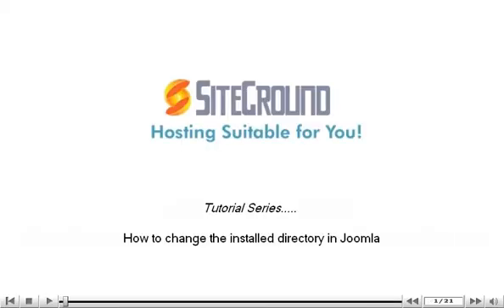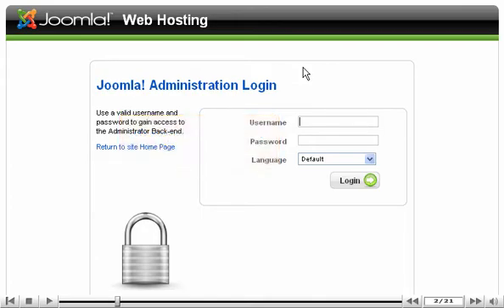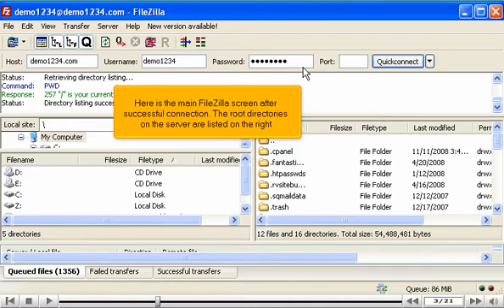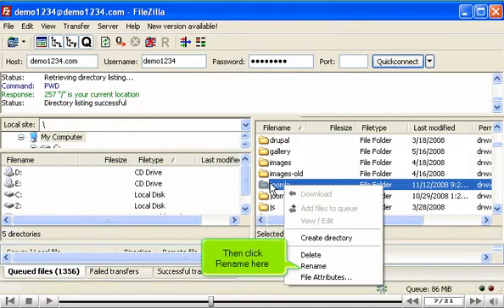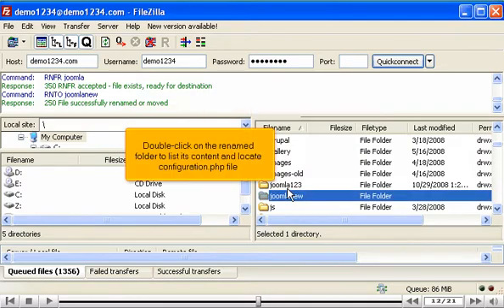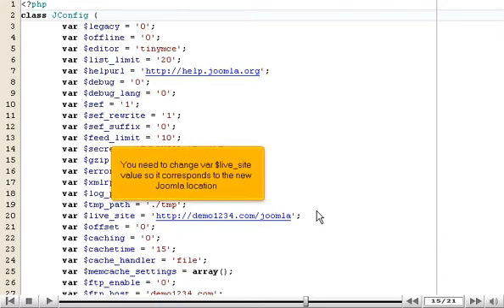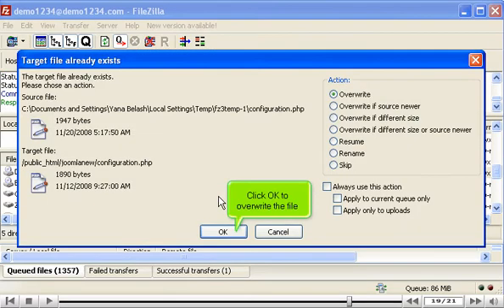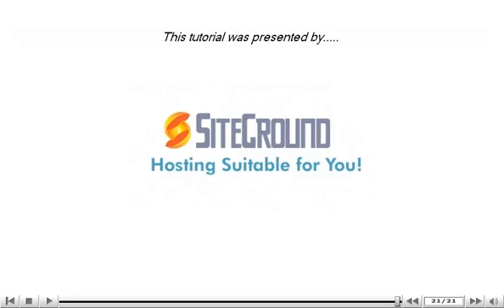Change installed directory | Tutorial